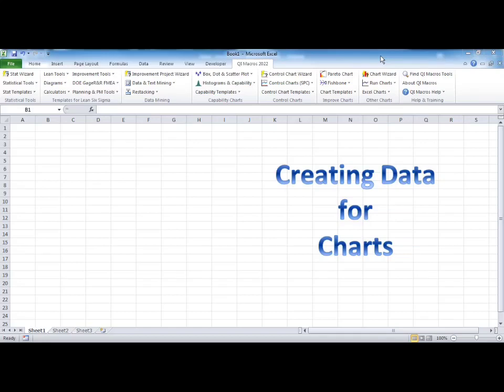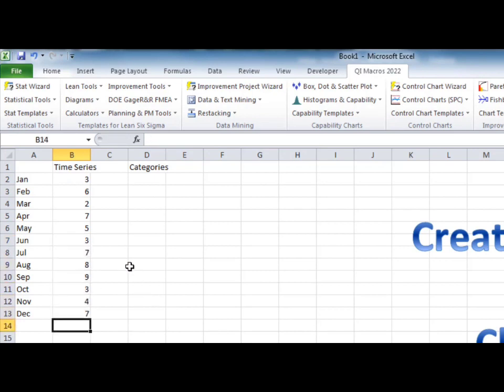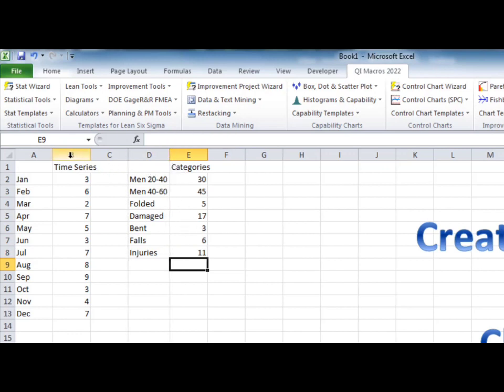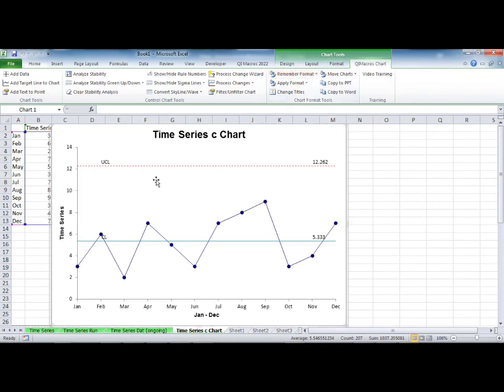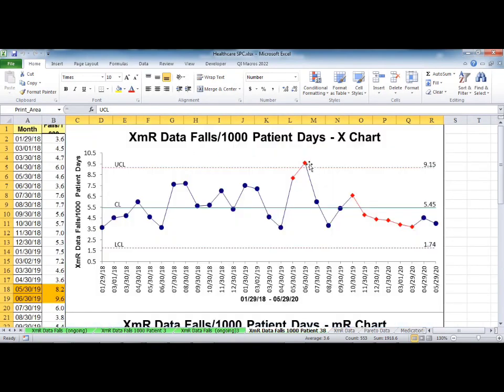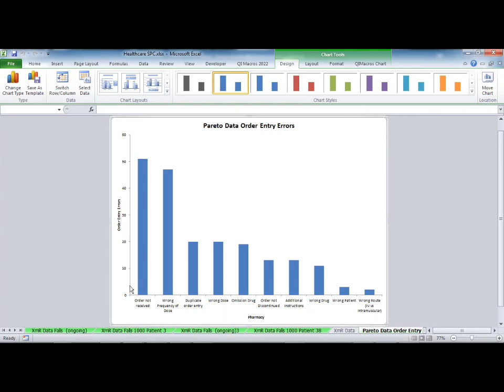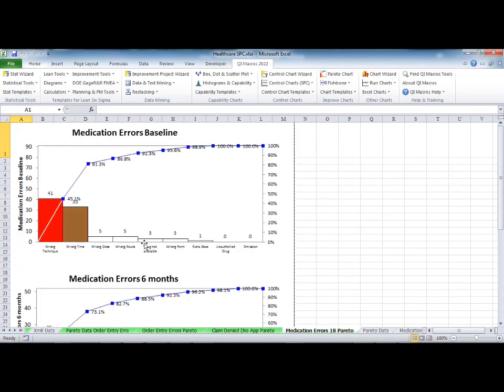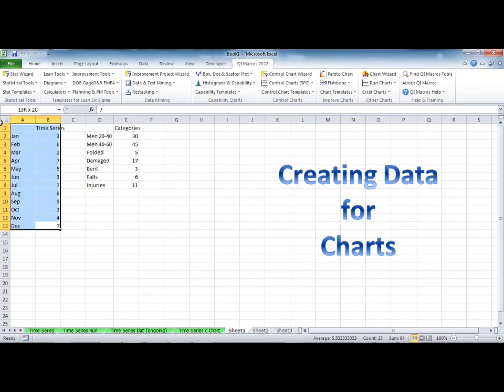Creating Data In Excel Sheet